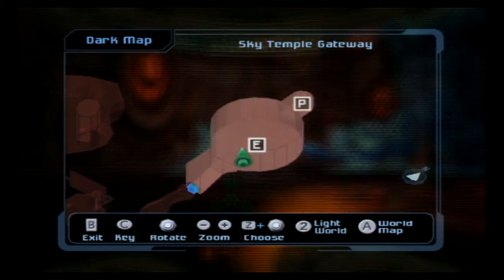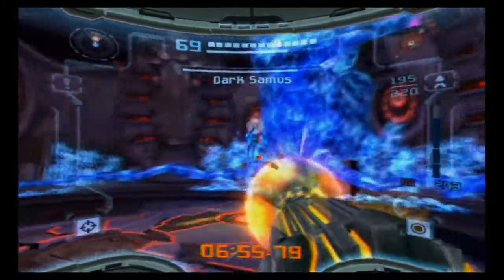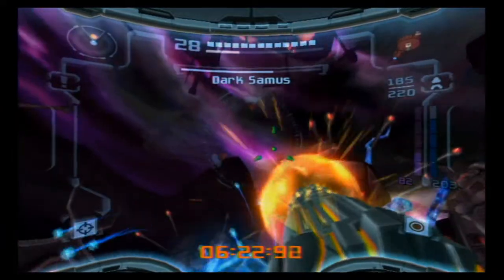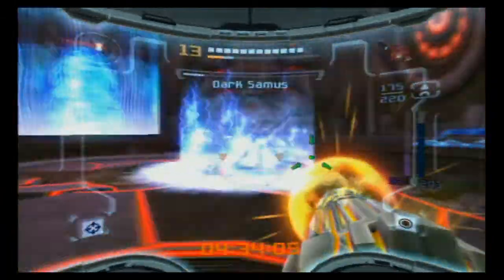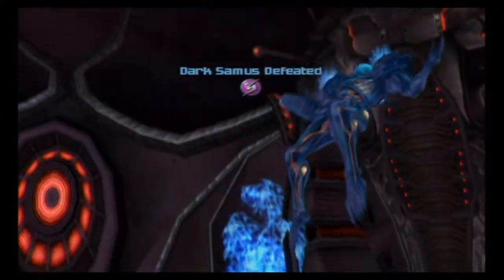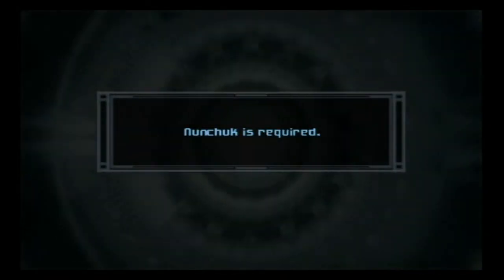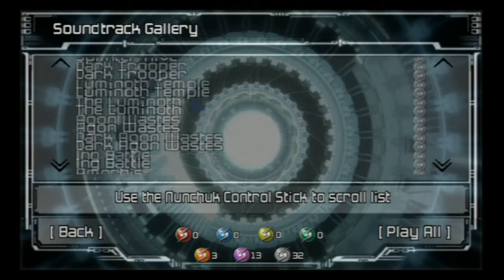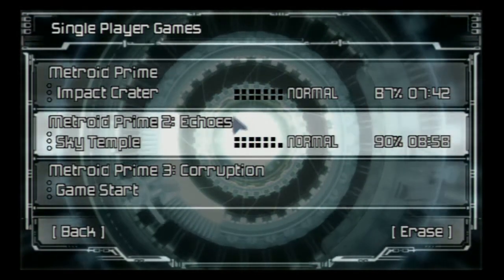Metroid Prime 2: Echoes (Wii U) Playthrough W/ Commentary part 44 - Final Battle part 2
Welcome to my playthrough of Metroid Prime 2: Echoes (Wii U) Playthrough W/ Commentary. This is part 44.

I'm SpraynPray1000, a gamer who makes playthroughs on my channel. I do playthroughs on both new releases and old titles. Some games I have already played through; others are my first time experiences. Occasionally I do co-op, podcasts, reviews, and more! Come check it out if you want.

I appreciate your time and enjoy getting messages from other people. All forms of constructive criticism are welcome. Just bear in mind that I have my own sense of direction, and some advice I will integrate and other I won't.